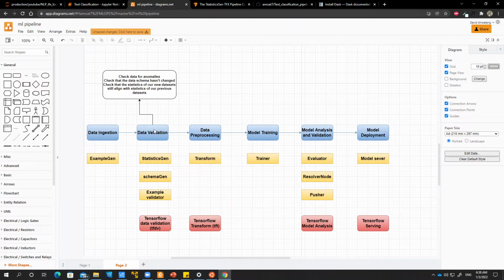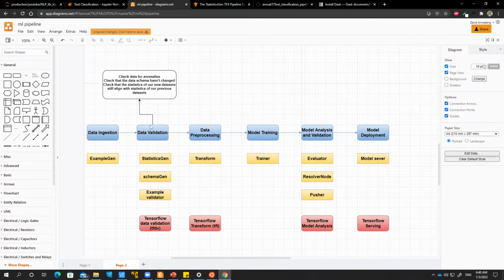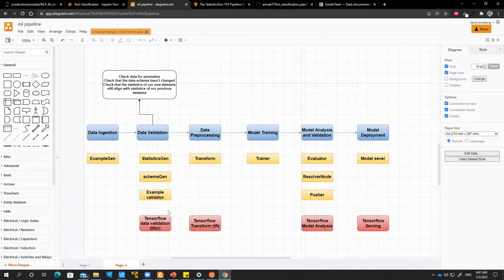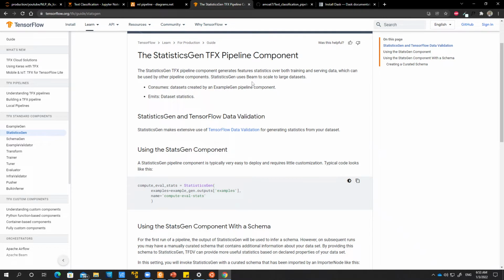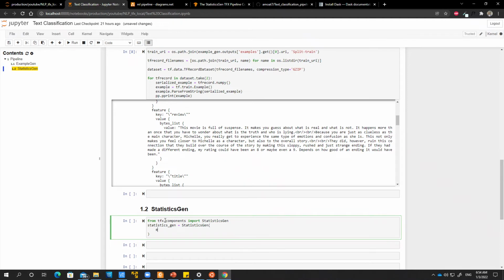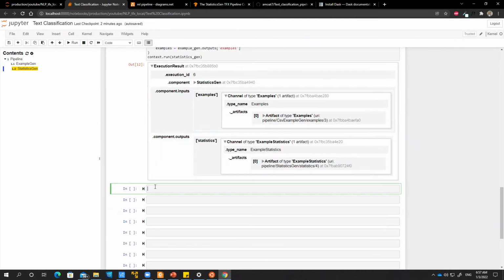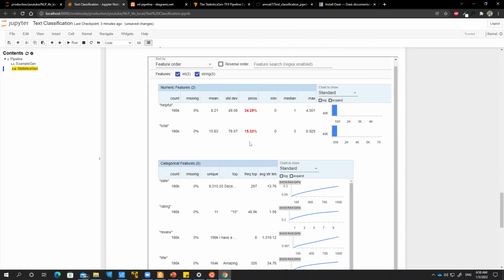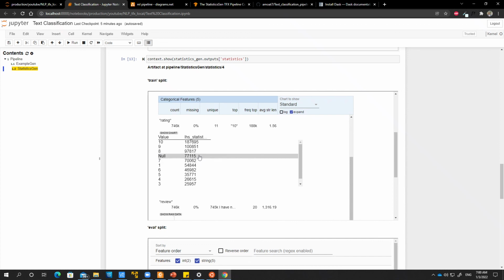Generating statistics with StatisticsGen component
The StatisticsGen TFX pipeline component generates features statistics over both training and serving data, which can be used by other pipeline components